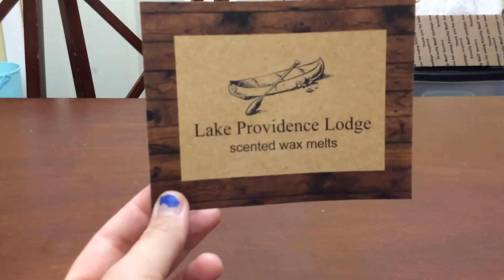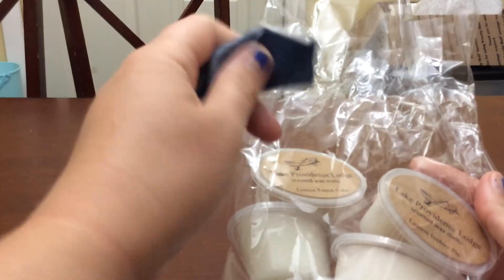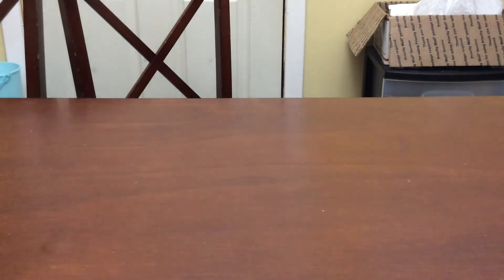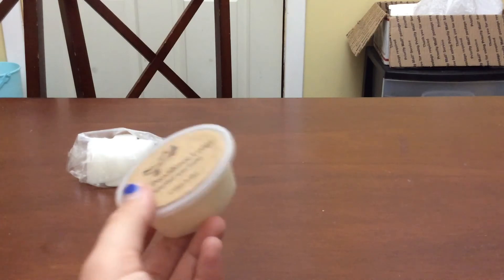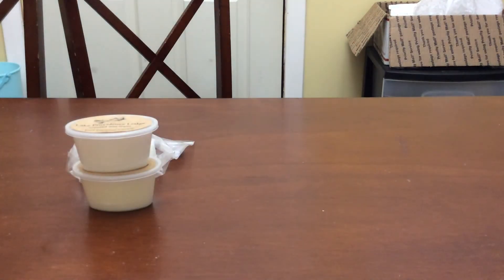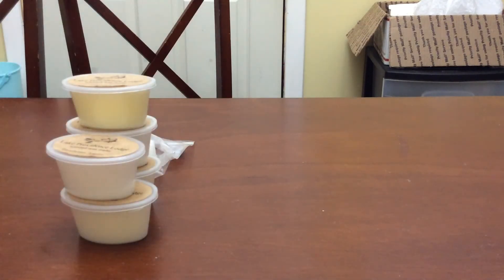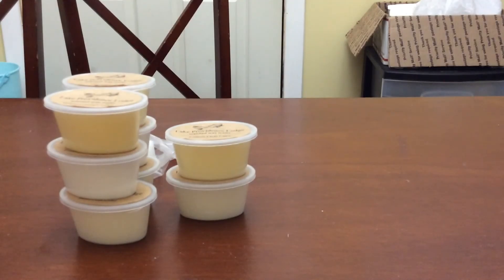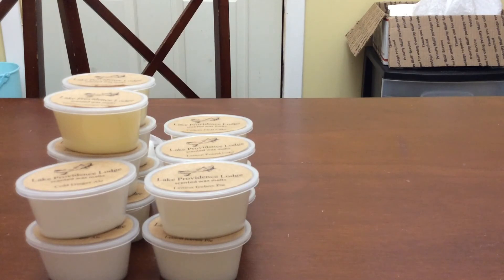Lake Providence Lodge haul July 22, 2017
My very first haul from LPL